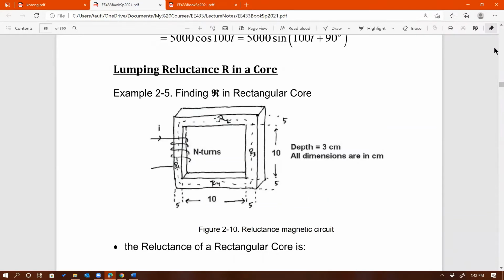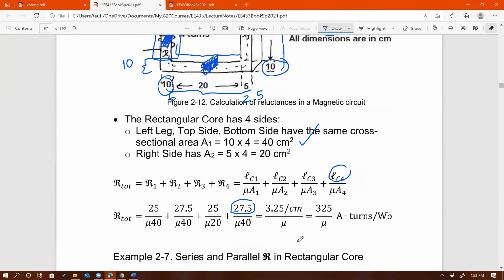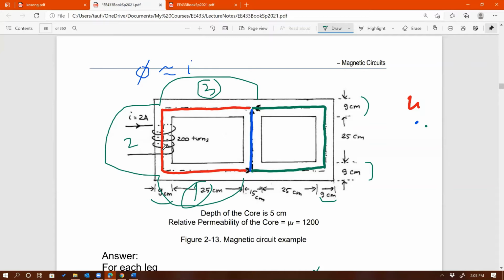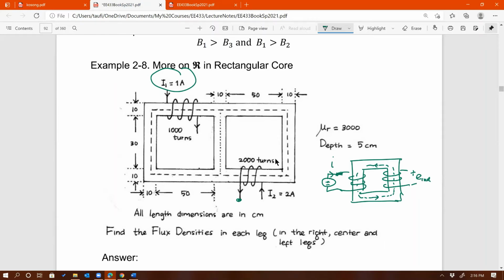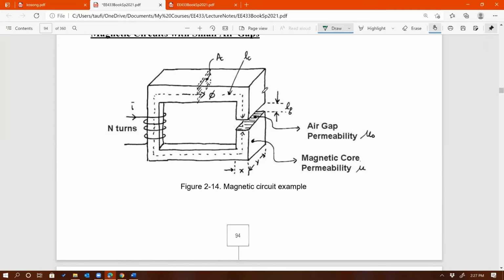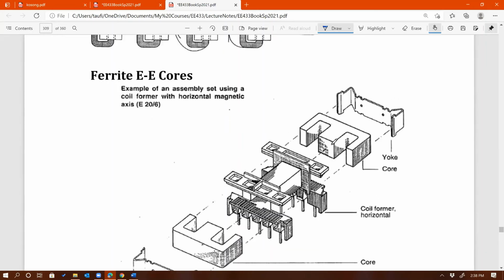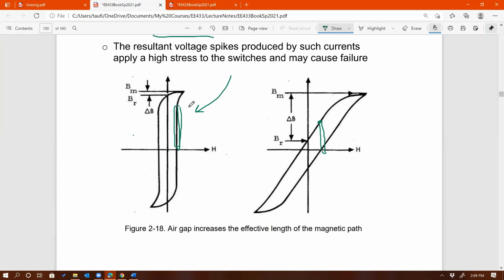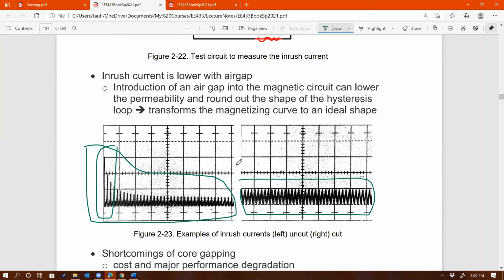EE433 Lecture 4-15-2021